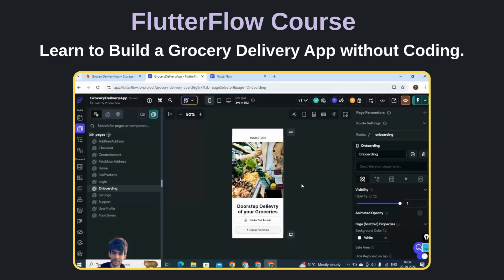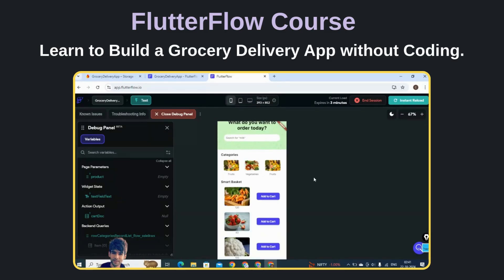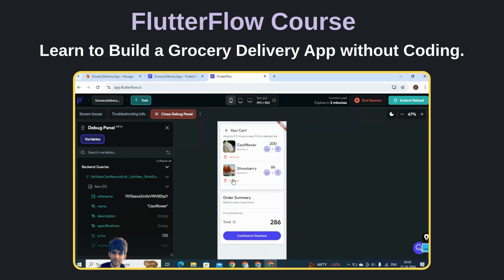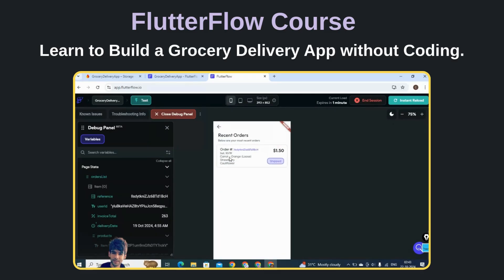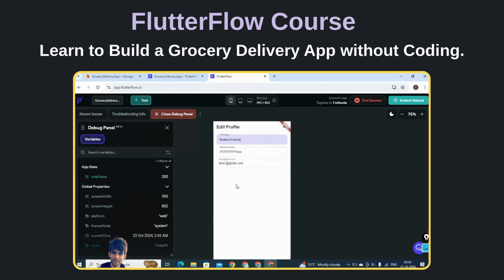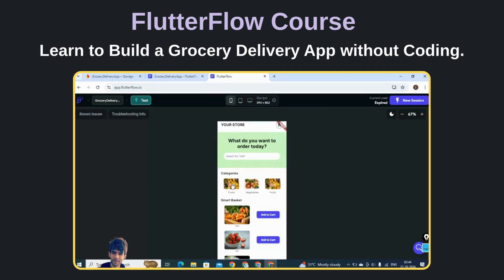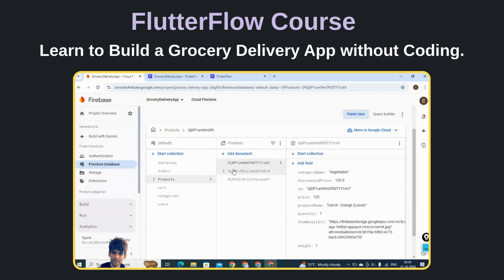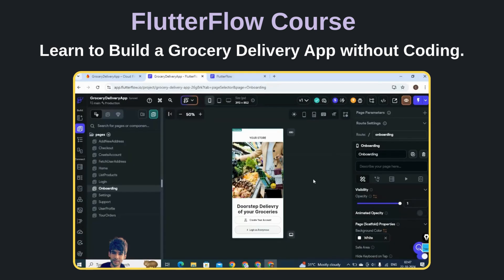1 - Introduction - Complete Grocery Delivery E-Commerce App in English 🚀🔥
Build Full-Stack Web & Mobile Apps in minutes with Emergent

💥 CLONE Production Ready-Made FlutterFlow Apps + Learning Course Access:

1)  Clone the Grocery Delivery App in FlutterFlow + Access Learning Course

2) Clone the Online Courses App in FlutterFlow + Access Learning Course

3) Clone the Doctor Appointment Booking App in FlutterFlow + Access Learning Course

4) Clone the Nutrition AI Agent in FlutterFlow + Access Learning Course

5) Clone the Dating App in FlutterFlow + Access Learning Course

💸 Earn with Codzify:
Refer FlutterFlow Courses & Get 20% Commission

🧰 Tools YOU Should Explore:
🎙 Eleven Labs (AI Voice Generation):

💬 Zonka Feedback (AI Feedback Intelligence that transforms CX into insights and action)

🎓 Learn Worlds (The #1 AI-powered LMS built for course creators)

💬 Wati (Business Messaging Made Simple on Your Favourite App!)

Amazon Links for the UNITED STATES 🇺🇸 Audience:
📈 The Power of Your Subconscious Mind
👀 You Can Win

🛠 TECH GADGETS you can use as a creator:
💻 HP Victus 15 Gaming Laptop
🎥 Sony ZV1
🎙 ZealSound USB Microphone,
⽴ 64” Tripod for Cell Phone & Camera
🔅 UBeesize 12'' Selfie Ring Light
🎧 OneOdio Wired Over Ear Headphones
🖱 Logitech mouse
💺 Ergonomic Office Chair

Amazon Links For INDIAN 🇮🇳 Audience :
📚 3 Must-Read Books for Developers & Creators:
👀 You Can Win

💻 HP Smartchoice Victus Gaming Laptop
🎥 Sony ZV1
🎙 Blue Yeti Mic
⽴ Tripod Stand
🔅 Ring Light
🎧 Marshall Major II Headphone
🖱 Logitech mouse
💺 Green Soul Chair

🎬 This Episode:
1 - Introduction - Complete Grocery Delivery E-Commerce App in English 🚀🔥

Let’s build faster — one cloneable app at a time.